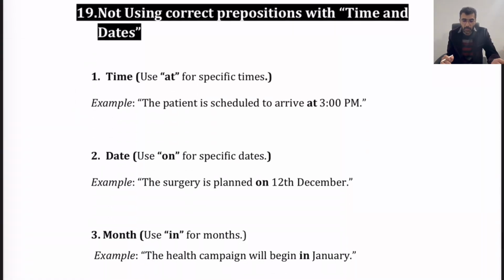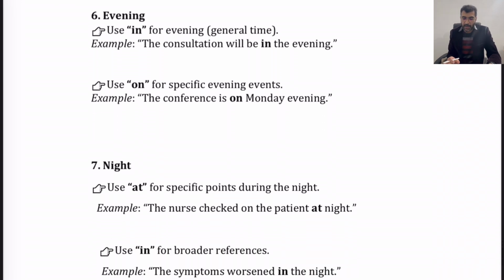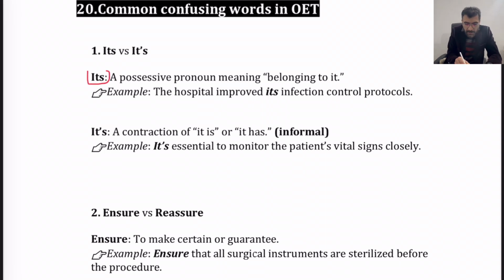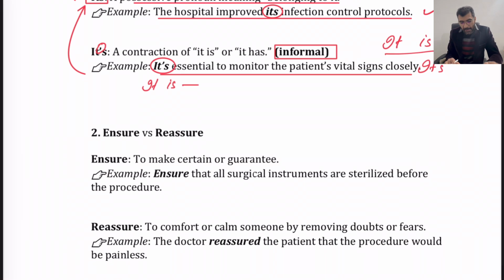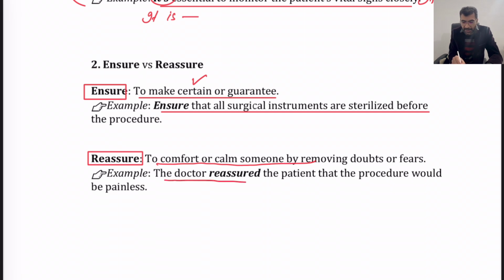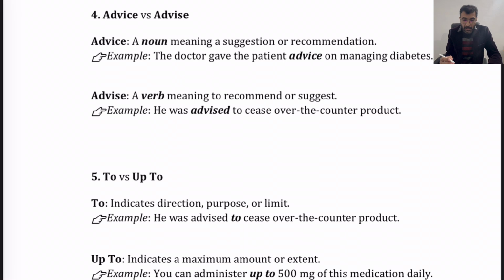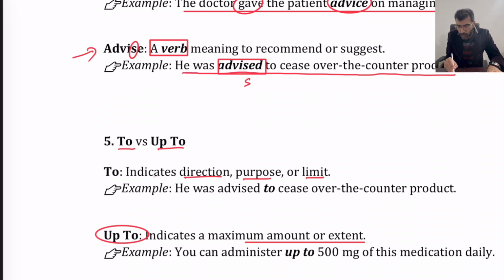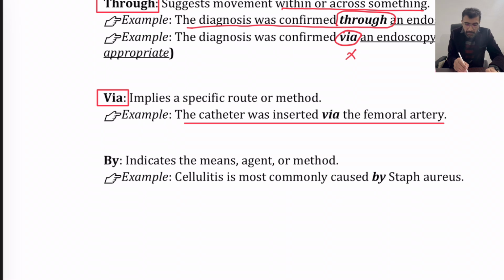OET Writing Sub-test || Common Language Errors (5/5)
Master the OET Writing Sub-Test!
In this video, I break down the most common language-related errors candidates make, from grammar mistakes to awkward phrasing. Learn practical tips to enhance clarity, accuracy, and professionalism in your writing. Perfect for anyone preparing to ace their OET exam!